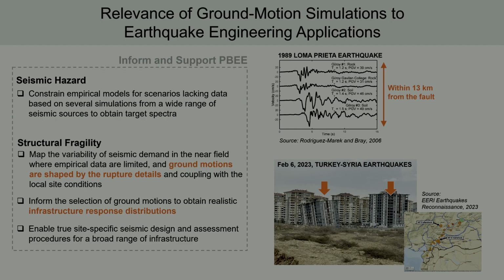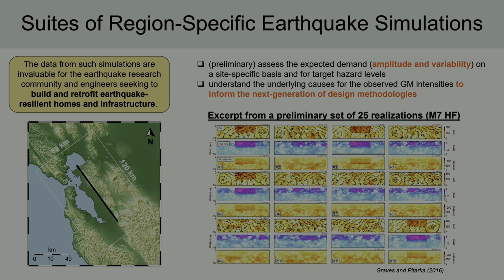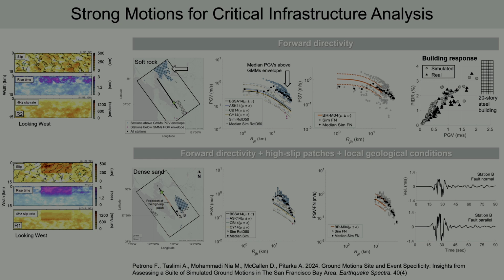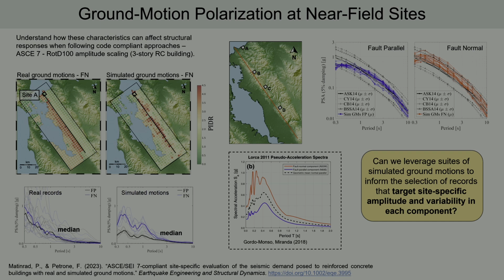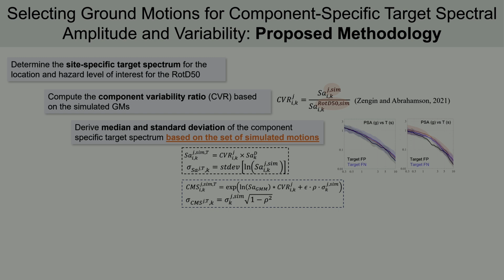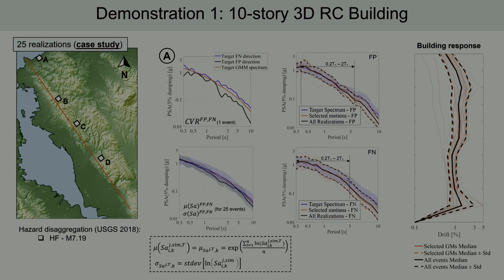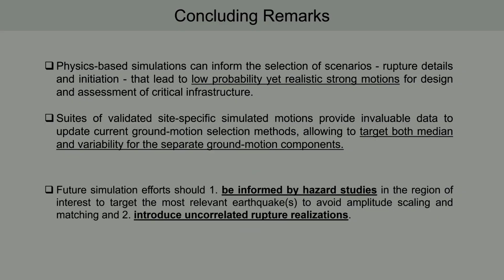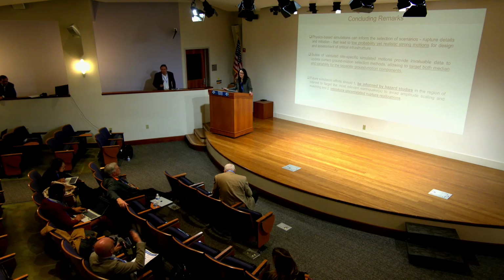Ground-motion Selection for Infrastructure Assessment Using Region-specific Earthquake Simulations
Floriana Petrone, UNR

2025 PEER LBNL Workshop on the Regional Scale Simulated Ground Motion Database (SGMD) for the San Francisco Bay Area